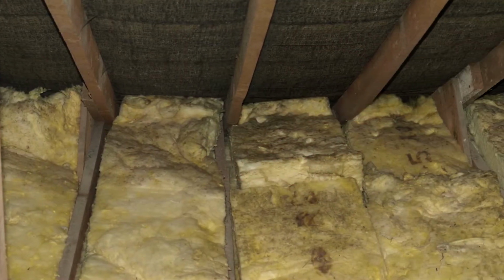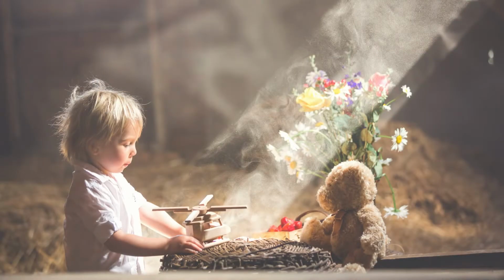Preparing for the Home Inspection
Preparing for the home inspection is one way to keep the jitters away once you received a favourable offer on your home.  One of the best ways to ease the tension and stress of what the buyers may find is to do some pre-inspection checks.

Check out this video and I'll share what to look for!

Hit the link here for a PDF copy of our Ultimate Home Selling Guide